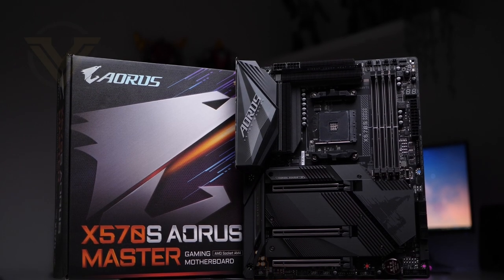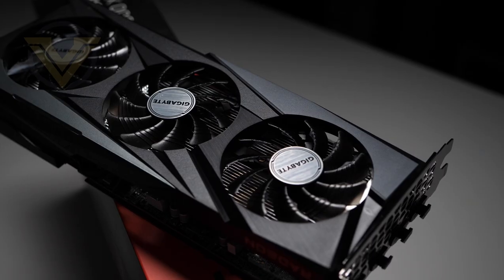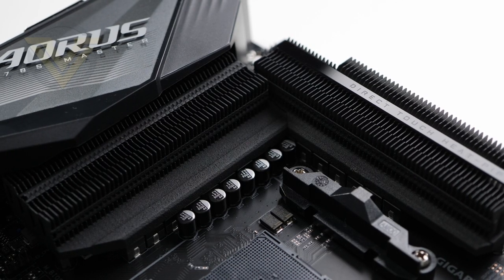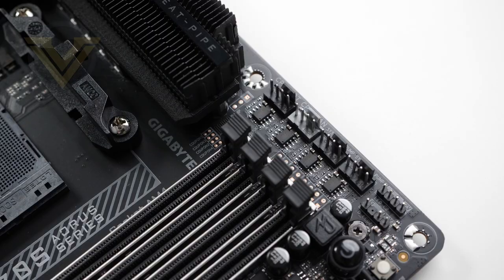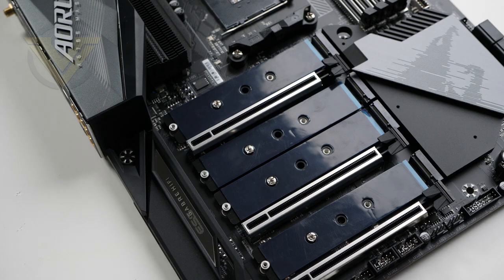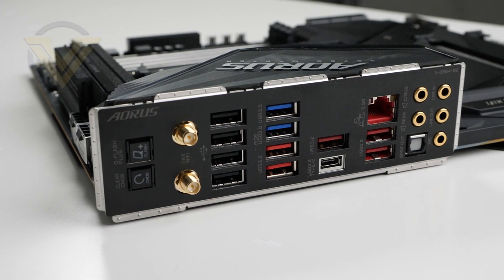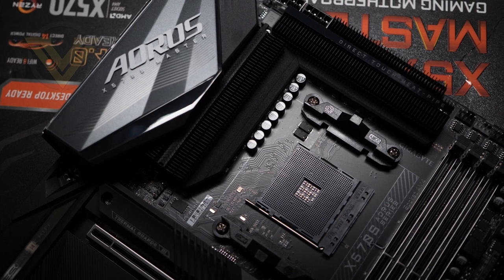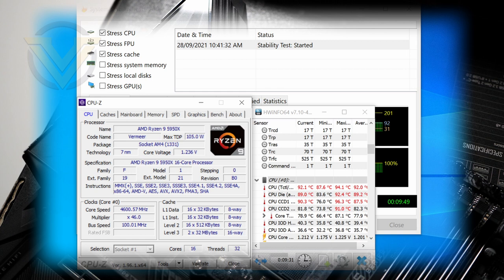GIGABYTE X570S AORUS MASTER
A video review of the AMD X570S AORUS MASTER motherboard, tested with AMD Ryzen 9 5950X.